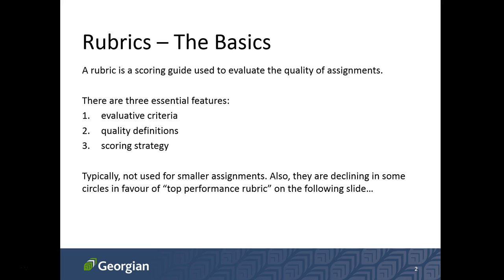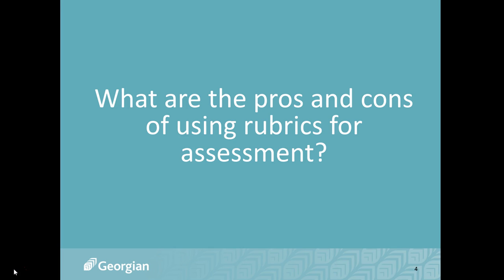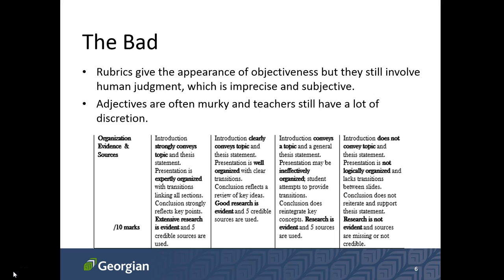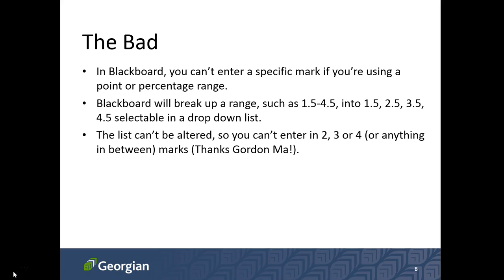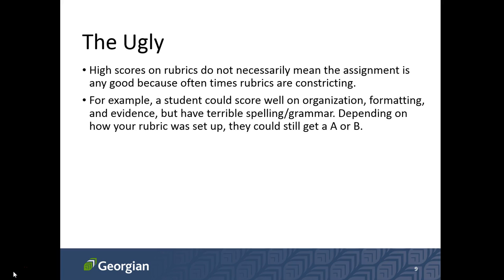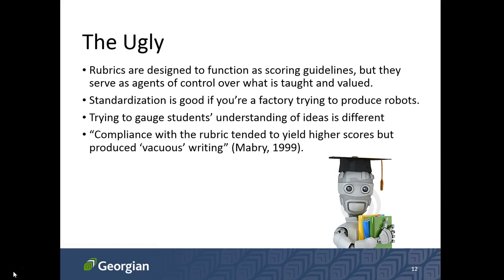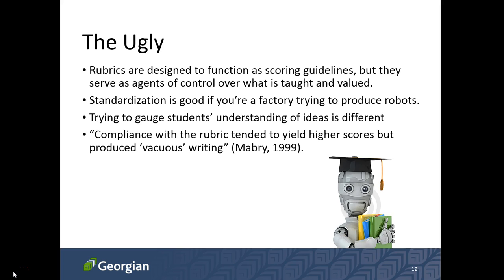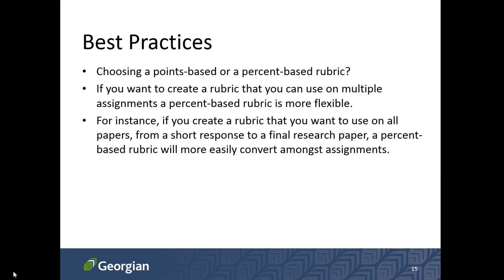Rubrics - The Good, The Bad, The Ugly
This video looks at the pros and cons of rubrics, especially for online courses. It also considers best practices when using rubrics.